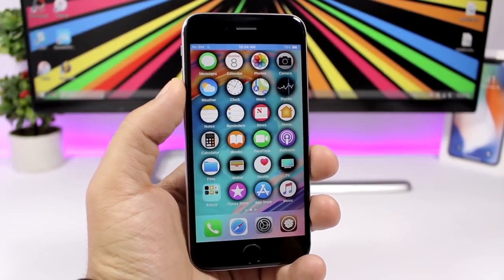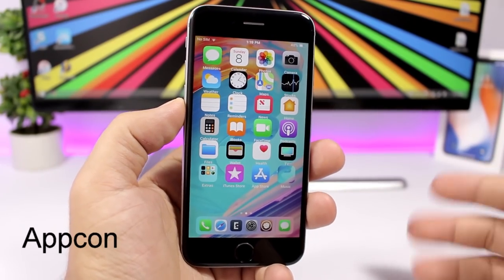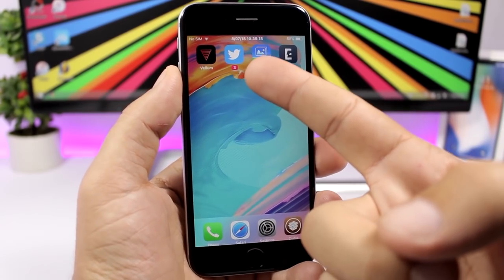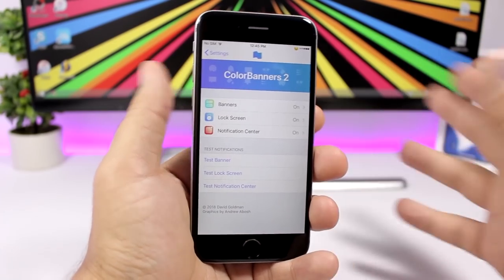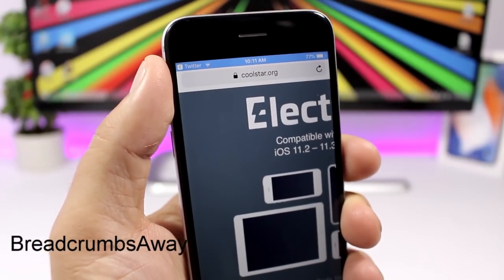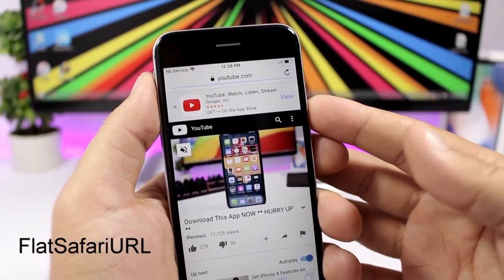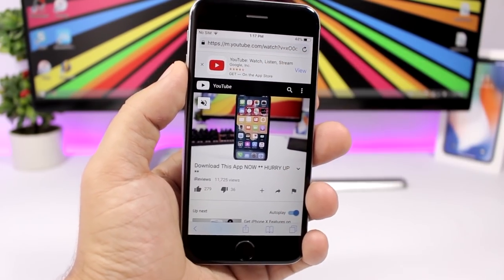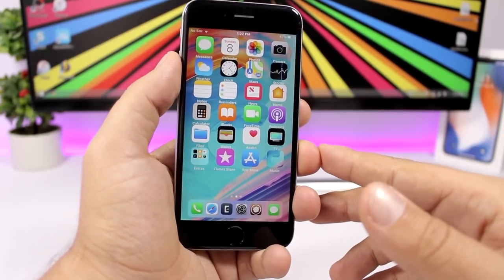iOS 11.3.1 Jailbreak TWEAKS ** TOP 50 **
iOS 11.3.1 Jailbreak Tweaks - These are 50 tweaks compatible with iOS 11.3.1 jailbreak. The iOS 11.3.1 jailbreak has recently been released and a lot of tweaks are not updated. I have tested all the tweaks on my iPhone 6 on 11.3.1